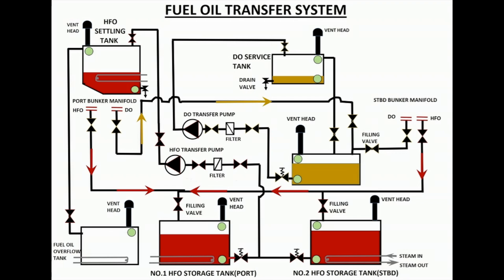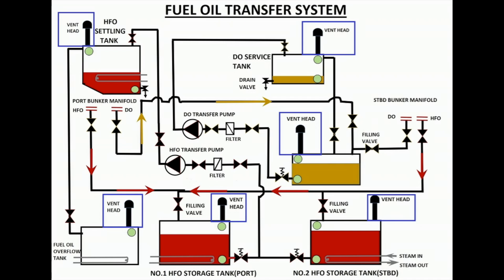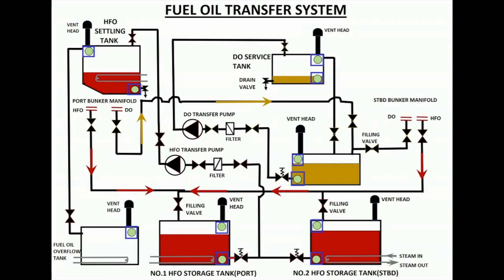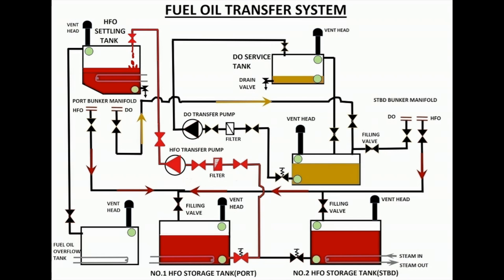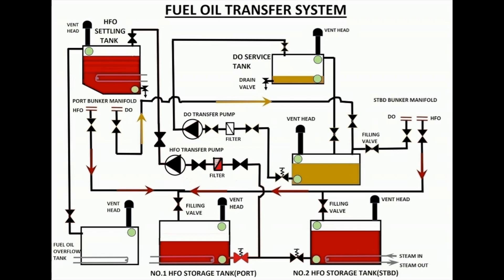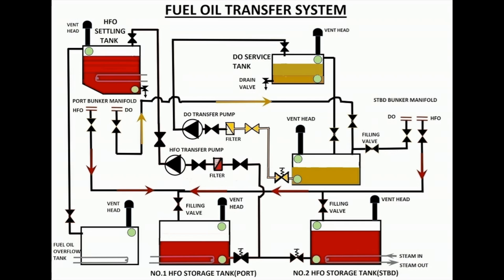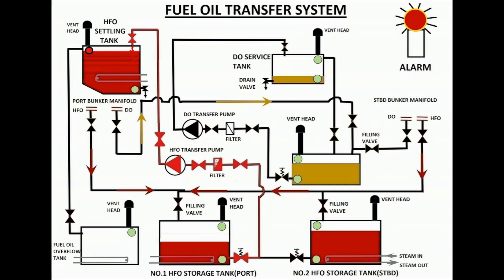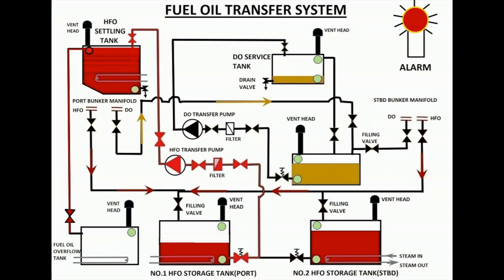Fuel Oil Transfer System Explained- 2D Animation | Garish Jerome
This video explains the operation of a Fuel Oil Transfer System.

About HIMT:
HIMT is a one-stop destination for all the Maritime Courses.

HIMT is the training hub of India and offers a wide range of courses right from pre-sea training courses for officers and ratings, through senior officer certificates of competency and advanced courses for all ranks of Merchant Navy. HIMT also provides courses dedicated to the offshore oil and gas industry and specialized Value added courses for the ongoing professional development of the seagoing personnel and shore-based staff.

HIMT has been rated Grade A1 "Outstanding" by DNV-GL, the World’s largest classification society, for all its courses by an authorized rating agency appointed by the Government of India. The grading exercise was carried out by a team of experts who have done an extensive comparison of all the training facilities and awarded the highest rating having been impressed by World Class training standards of HIMT, which is now the benchmark for all the other Institutes. HIMT has also Upgraded the quality systems from ISO 9001:2008 to ISO 9001:2015 Standards and has been continuing to receive OUTSTANDING – GRADE A1 for its courses for the quailty. We have additionally been also awarded “MARITIME TRAINING PROVIDER” certification by DNV-GL which is over and above ISO certification for Quality.

HIMT Offers B.Sc Nautical Science, B.Tech Marine Engineering, Graduate Marine Engineer (GME), GP Rating, Electro Technical Officers, and Orientation course for Marine catering Courses in the Presea campus. HIMT  offers a wide range of over 50 courses in the postsea campuses spread over Chennai and Vizag. The courses include HIMT Basic &  Advanced Modular Courses, Simulator Courses, Competency Courses and Value Added Courses. It also offers UK MCA Approved and NI Accredited courses.

HIMT is India's largest maritime institute in terms of number of courses approved by DG Shipping.  The presea courses equip the cadets the face the sea with fortitude. HIMT also offers a variety of post sea courses that upgrades the skills of the cadets. Both the presea and post sea courses are trained by experienced and knowledgeable faculties. HIMT, the maritime institute aims to make the best seafarers through its well designed pre sea and post sea courses which train the cadets to be efficient seafarers.HIMT also offers merchant navy courses training both technical and non-technical aspects. HIMT is definitely the right maritime institute to learn the art of smooth sailing through the sea.

HIMT has been receiving at least one International or National award in recognition of its commitment in Maritime Training, consecutively for the last 15 years – Sea Trade Middle East and Indian Sub-continent Award, Exemplary Personal Achievement Award from Sailor Today, Grade A1 (OUTSTANDING) by Worlds largest Classification society DNV-GL, Class NK presented by DGS in 2014, and the latest Maritime Standard Award 2019 are noteworthy achievements.